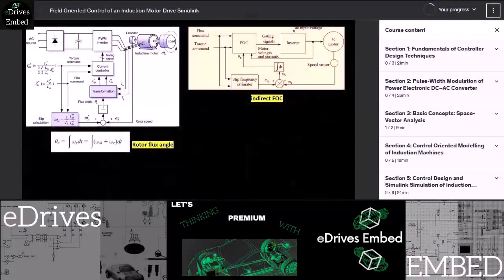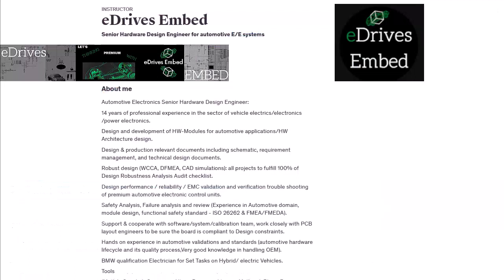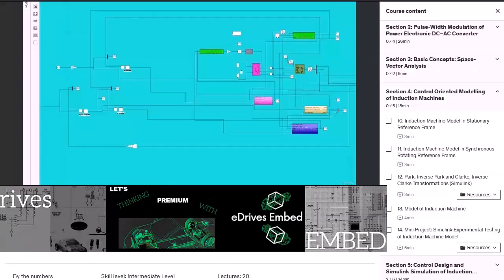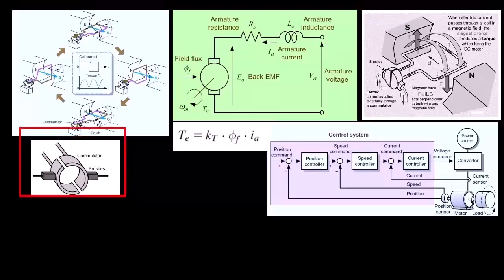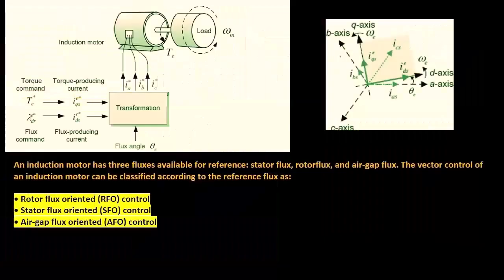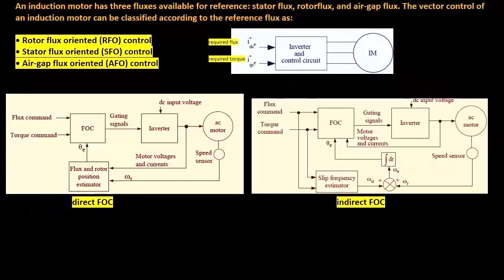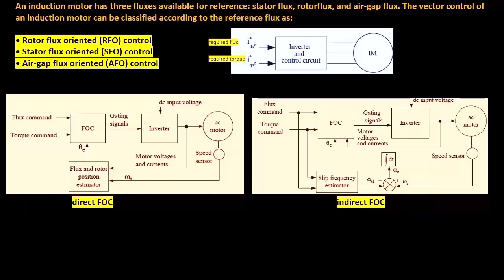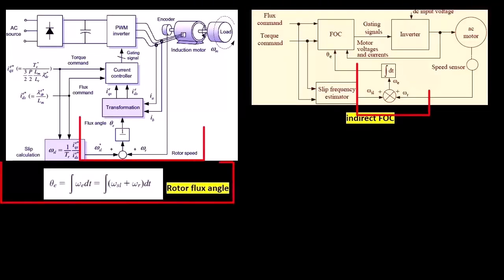Master Field Oriented Control Design of Induction Machines and Simulations with Matlab Simulink